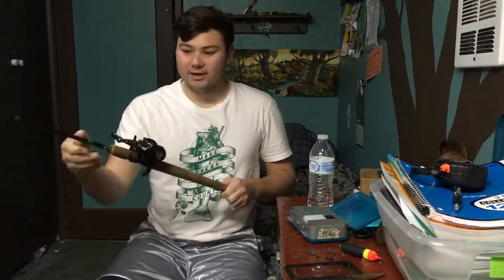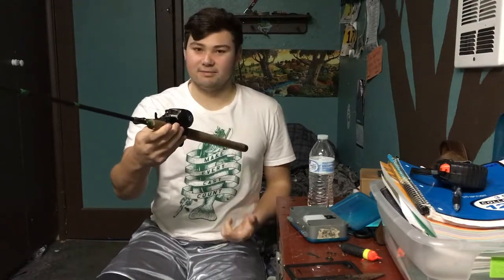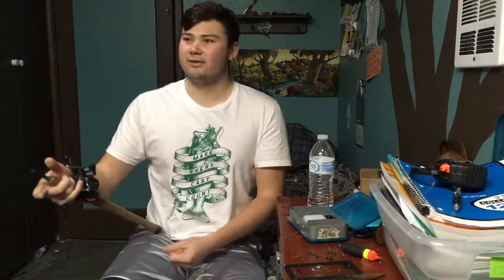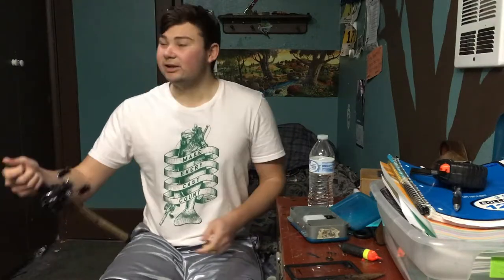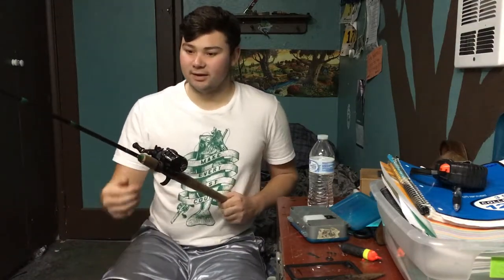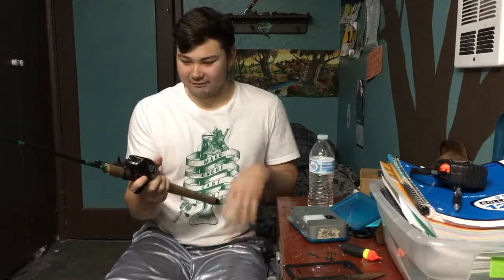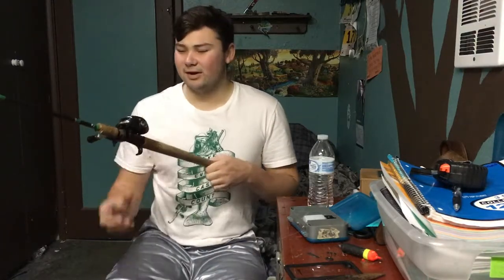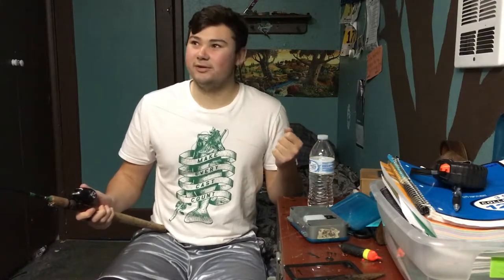How to set up a bobber dog rig for steelhead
Thanks for watching if you like this video make sure you hit the like button and subscribe, if you have any questions be sure to ask me in the comment section below thanks.